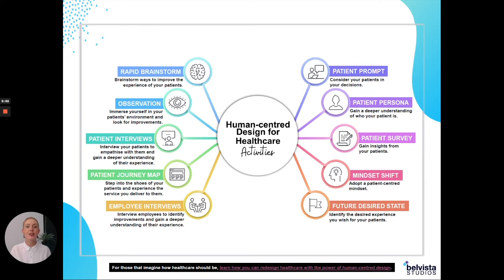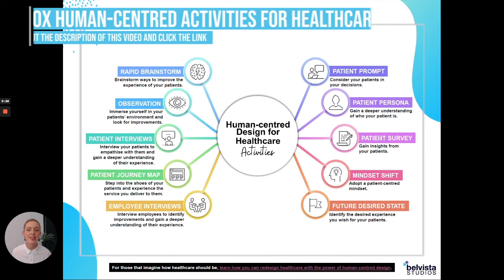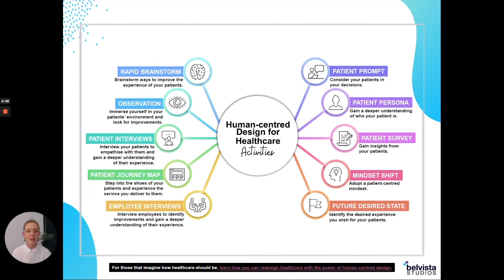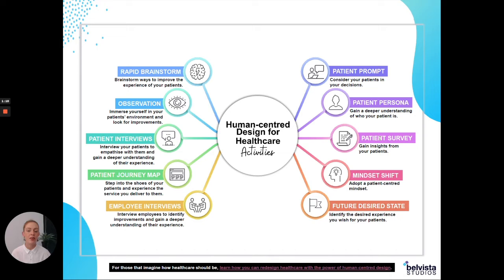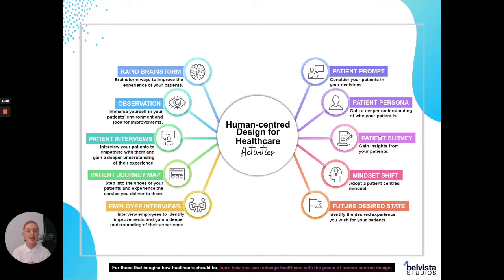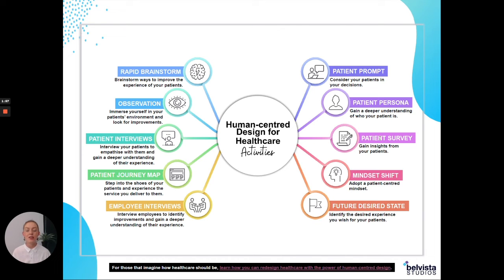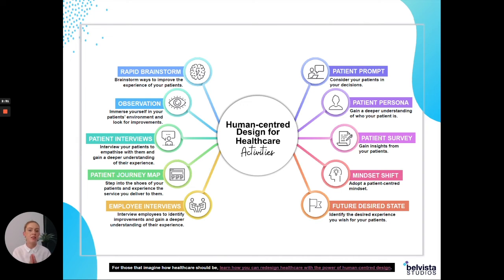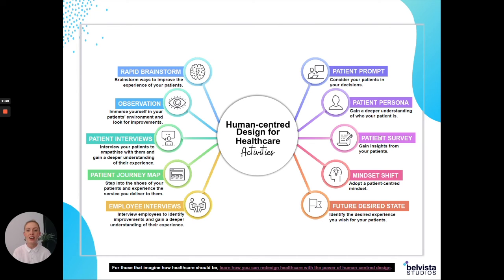How to Improve Patient Satisfaction | Human-centred Design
Do you want to gain a deeper understanding of who your patients are?

In this video Hannah, a human-centred design practitioner, explains how you can create patient personas to help with this.

If you like this video, you will like our REDESIGNING HEALTHCARE EXPERIENCES PROCESS